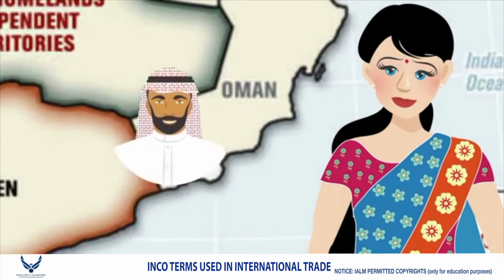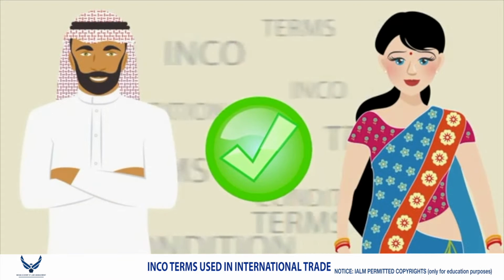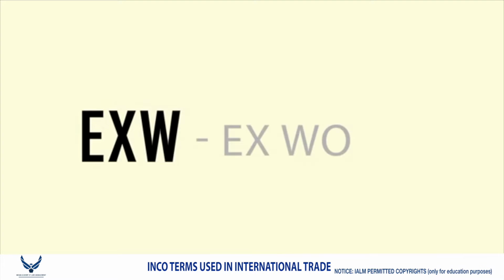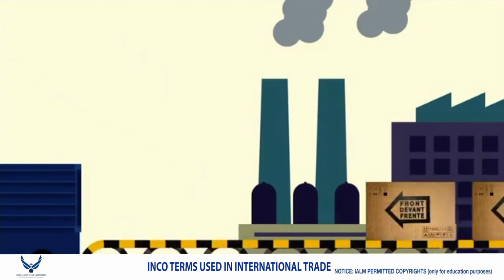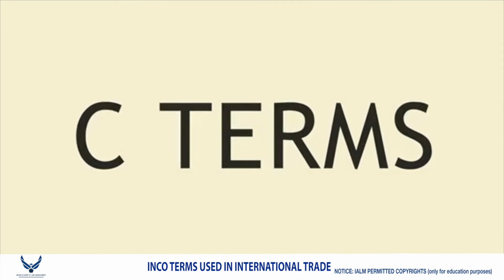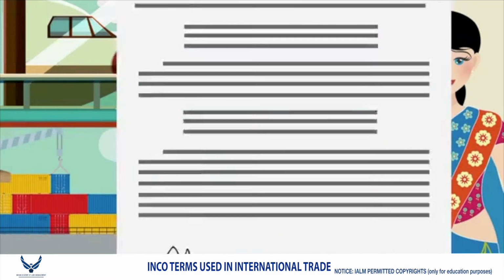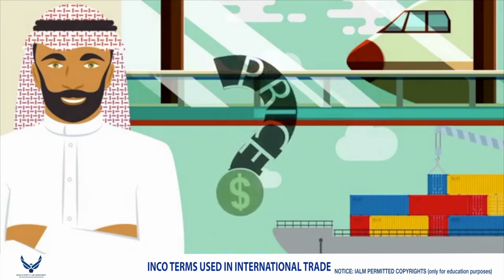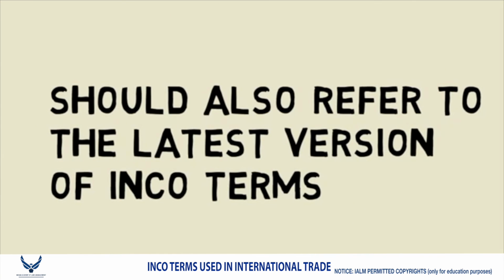INCO TERMS USED IN INTERNATIONAL CONTRACT